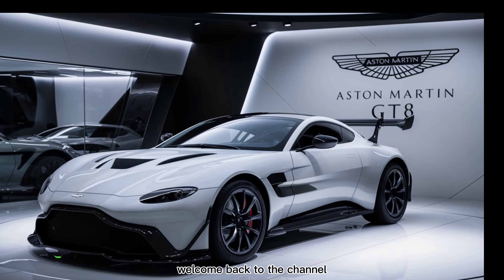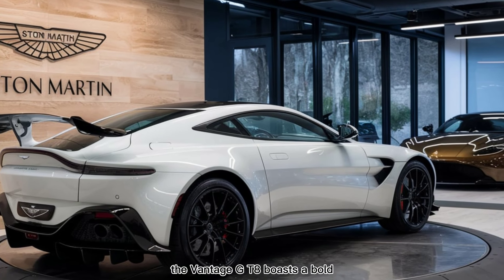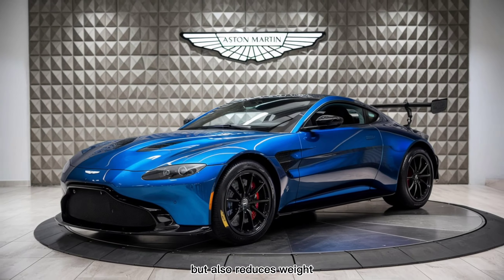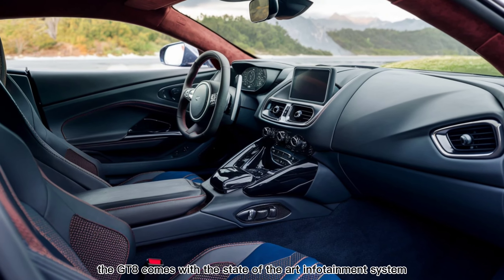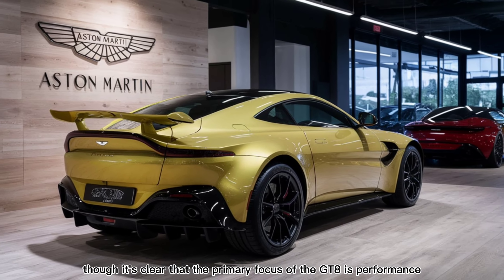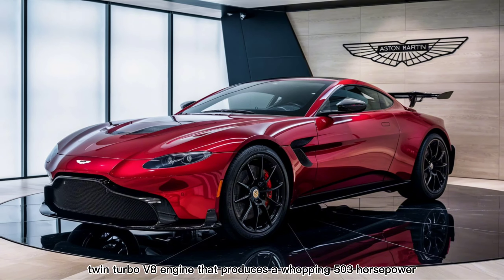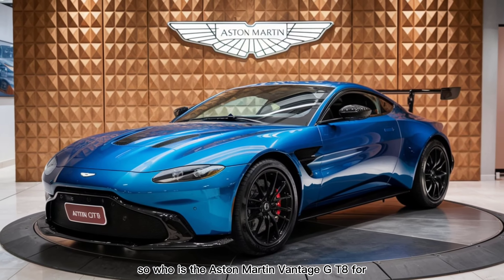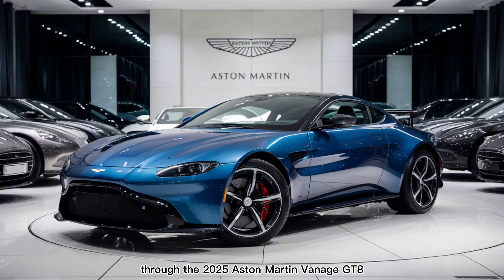Unleashing the Beast: 2025 Aston Martin Vantage GT8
Aston Martin Vantage GT8
Vantage GT8 review
Aston Martin sports car
Vantage GT8 performance
GT8 specs
Aston Martin GT8 design
Vantage GT8 interior

GT8 exterior features
Aston Martin Vantage sound
Vantage GT8 engine
Vantage GT8 horsepower
GT8 driving experience
Aston Martin Vantage exhaust
Vantage GT8 top speed
GT8 acceleration
Vantage GT8 handling
Aston Martin limited edition
GT8 weight reduction
Vantage GT8 aerodynamics
GT8 track performance